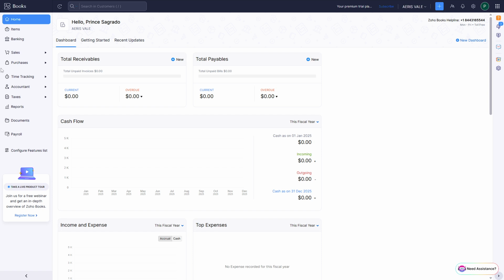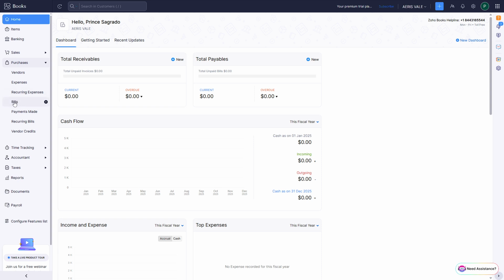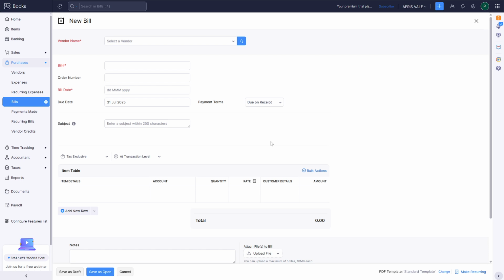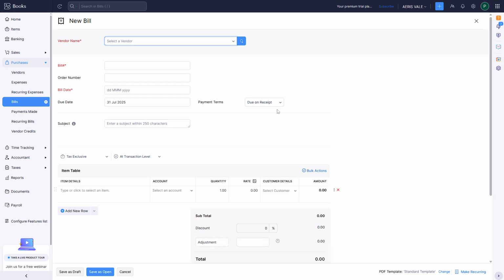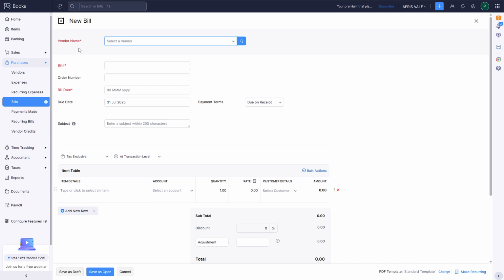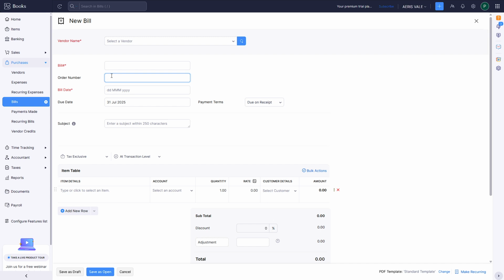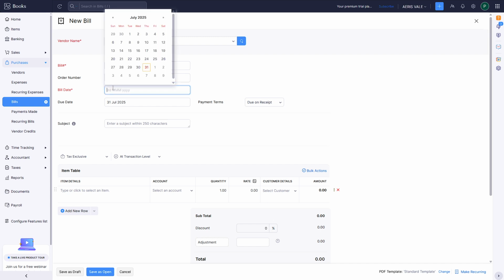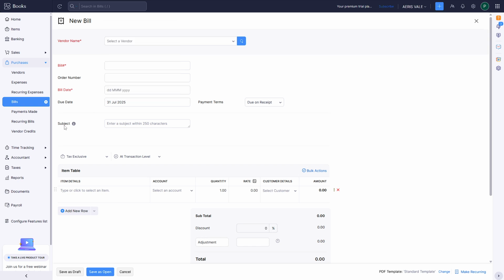How to Record Bill in Zoho Books Full 2025 Guide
🧾 How to Record a Bill in Zoho Books | Full 2025 Guide
Need to track your business expenses properly? In this 2025 step-by-step guide, you’ll learn exactly how to record a bill in Zoho Books — from entering vendor details to setting due dates and attaching receipts.

✅ In This Video:

How to create and save a bill in Zoho Books

Adding vendor, item, and payment details

Setting payment terms and due dates

Best practices for organizing bills and keeping reports accurate

Whether you're a business owner or bookkeeper, this tutorial will help you manage expenses efficiently and keep your financials clean and up to date.

🔗 Start using Zoho Books: [Insert Zoho Books link]

📩 Drop your questions in the comments below — I reply to every one!